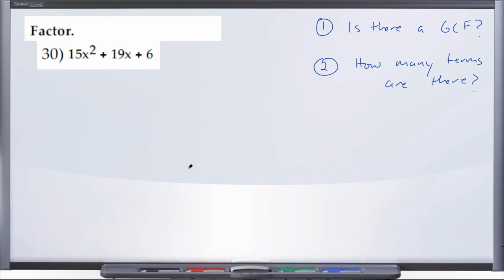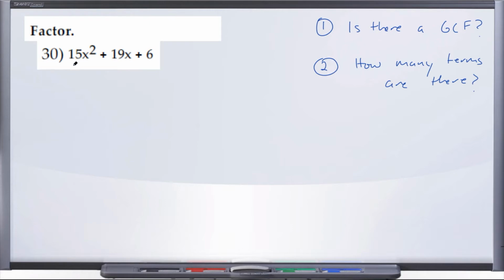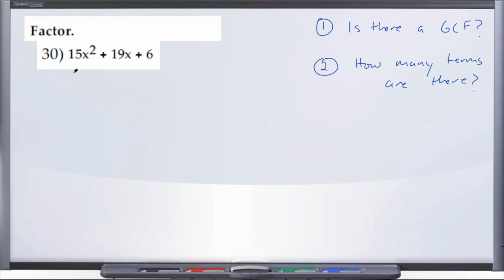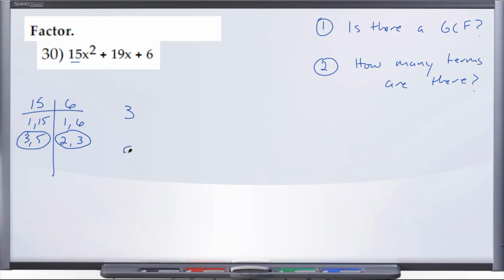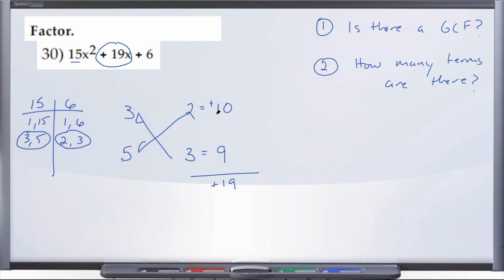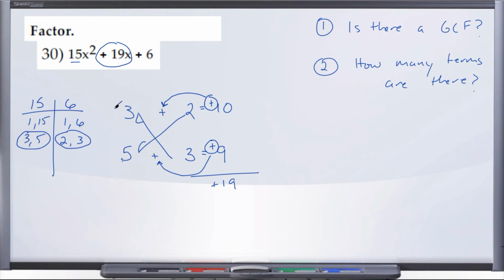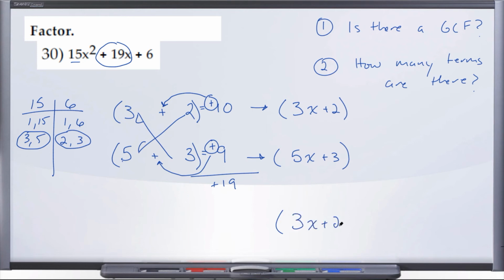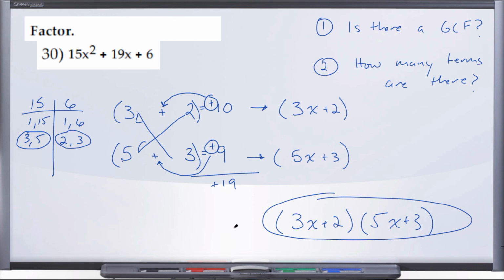Question 30, MAT1033C Practice Final Exam